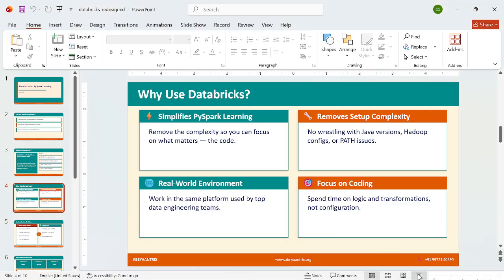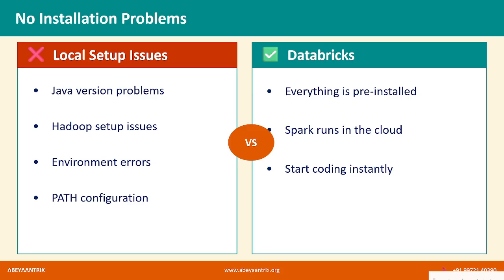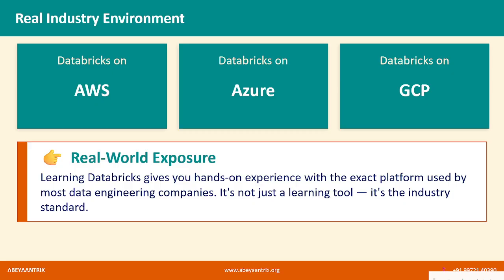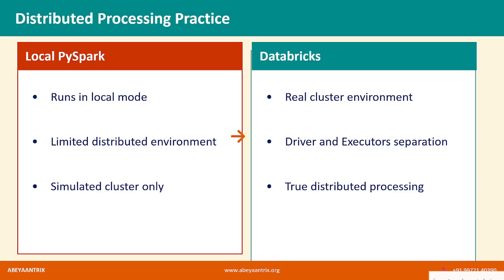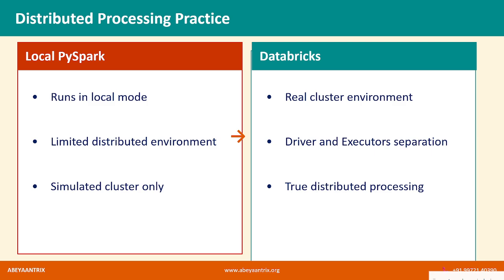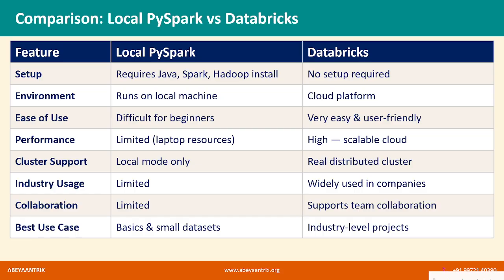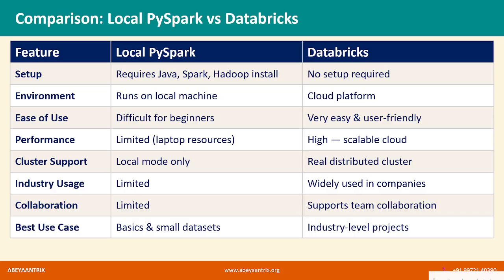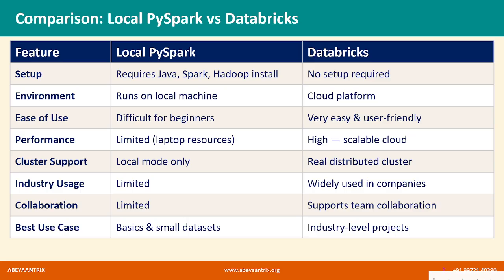Databricks Introduction for beginners